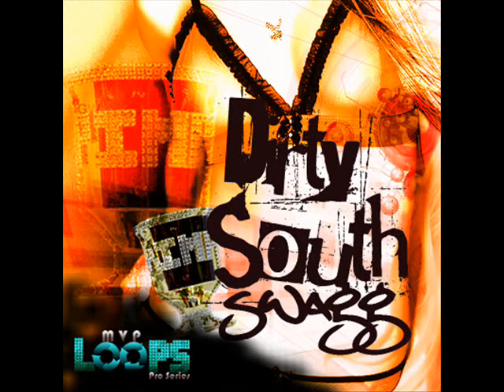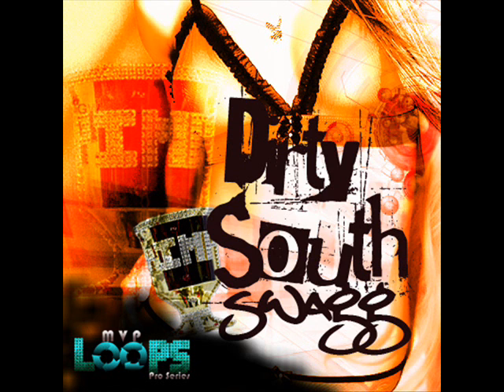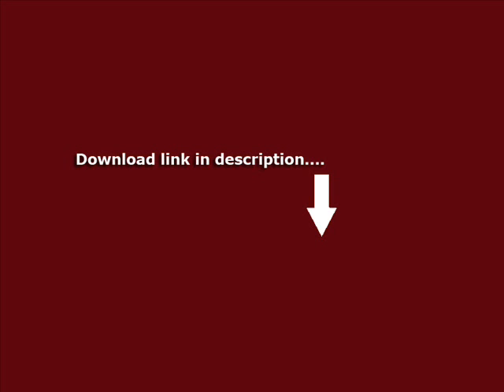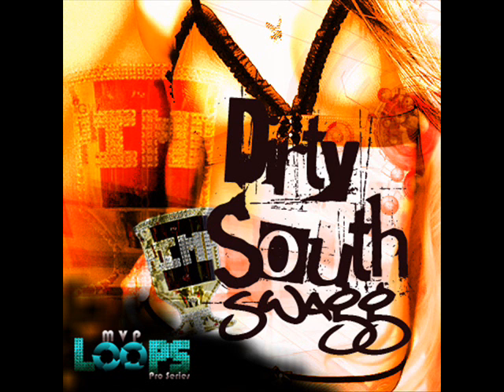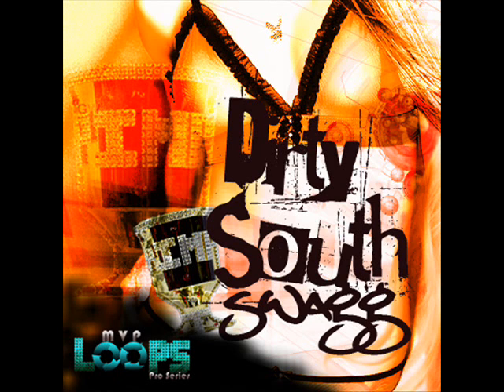Dirty South Swagg -- AcidAppleREX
Want the most modern, current Dirty South kits? Then check out Dirty South Swagg from MVP Loops Pro Series. This construction loop set features 15 kits that are just overflowing with swagg. Big drums, 808 booms, big brass and synths and everything you come to expect from a great Dirty South kit. Featuring 642 total 24bit 44.1khz Acid, Apple and Rex files to mix and match and create thousands of new ideas. Each kit is key and tempo labeled for ease of use. Use in all you favorite DAW's.

The MVP Loops Pro Series by Digg Audio...Sounds Like A Hit!

MVP Loops Pro Series is the result of over 8 years of sample sound and loop library experience, and decades of professional music production experience. The MVP Loops Pro Series product line is created by a team of professional musicians, engineers, producers, and sound developers who are passionate about bringing you the very best in loop library and sample sound products. The MVP Loops Pro Series represents the modern styles of todays music giving users a huge advantage over the competition.

Be Sociable, Share!

dirty south loops,fruity loops,hip hop